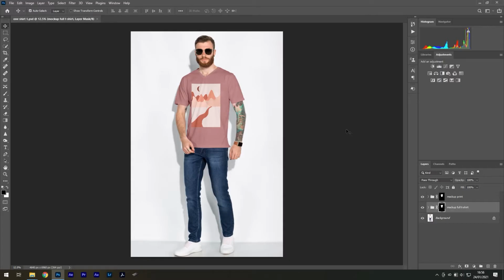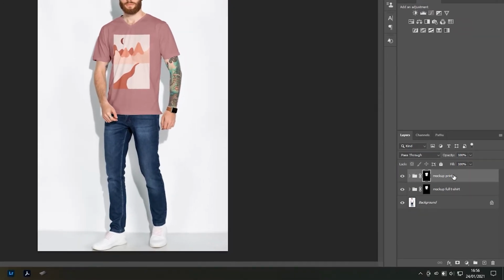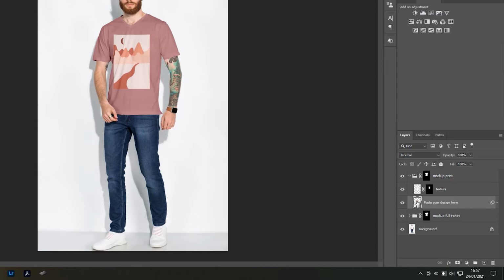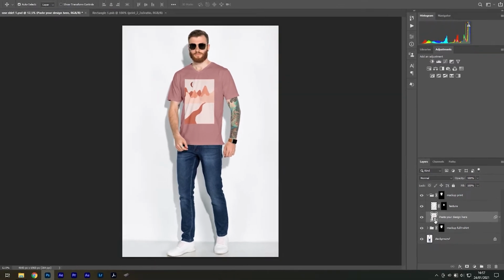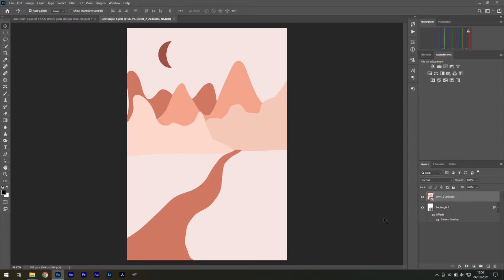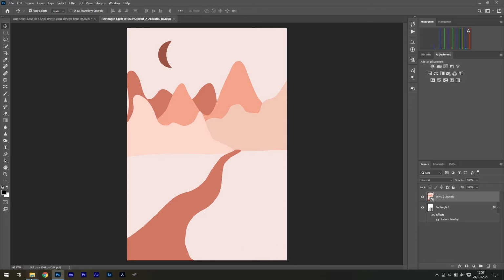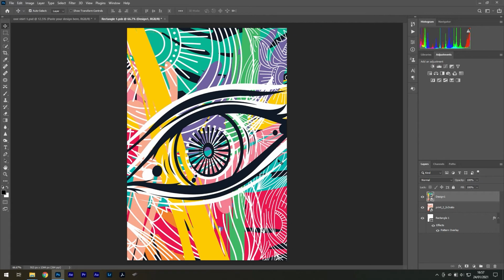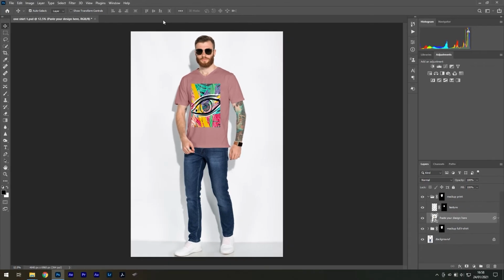Introduction to using Mock-Ups in Photoshop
I will teach you how to edit mock-ups in photoshop using the fundamental method that's overlooked by designers who get started in this process.

Mock-ups are a great way to preview your designs before printing on them on physical products. They're also an awesome cost-saving measure for launching your online store.